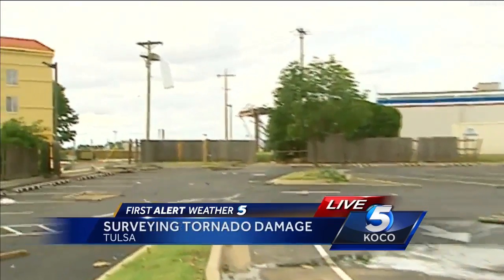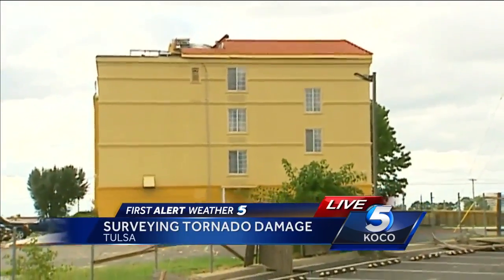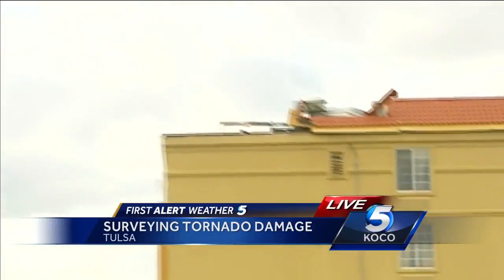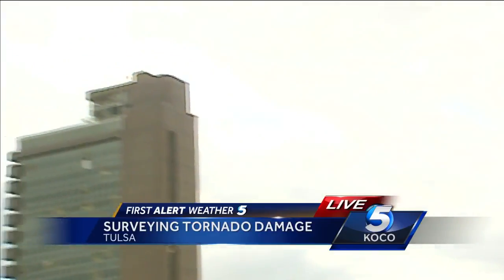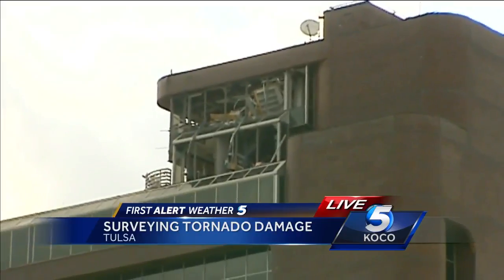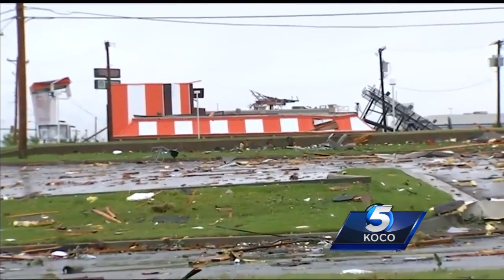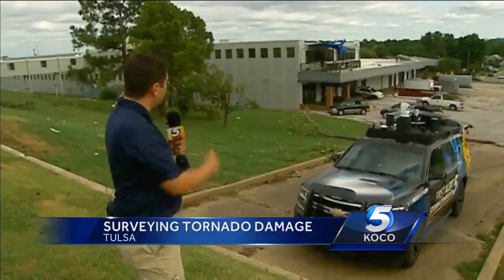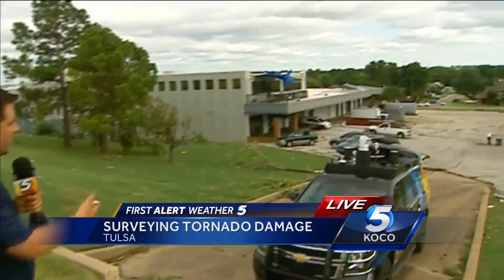Several businesses, homes damaged by Tulsa tornado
KOCO 5 field meteorologist Michael Armstrong takes a look at some of the damage after an EF-2 tornado hit overnight in Tulsa.